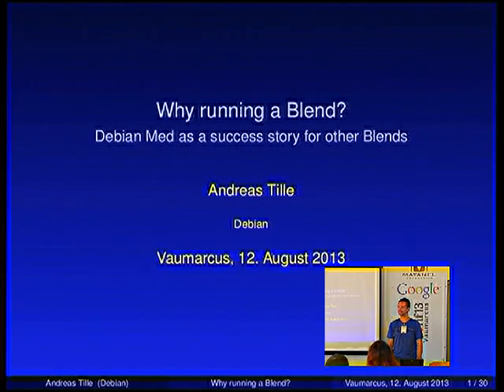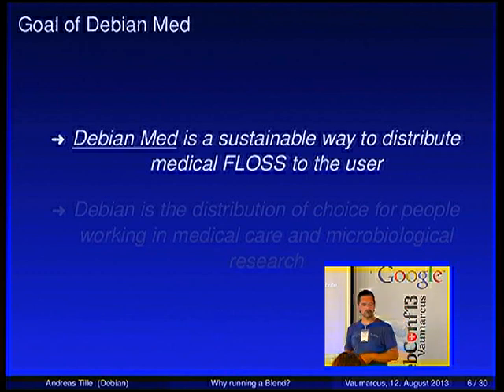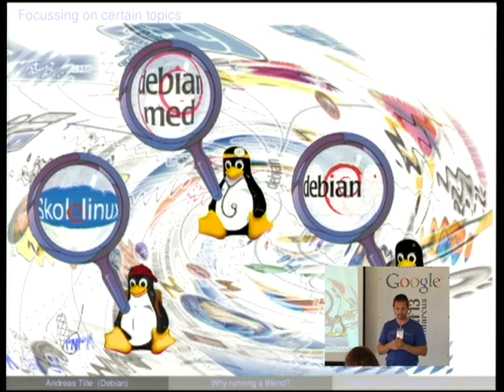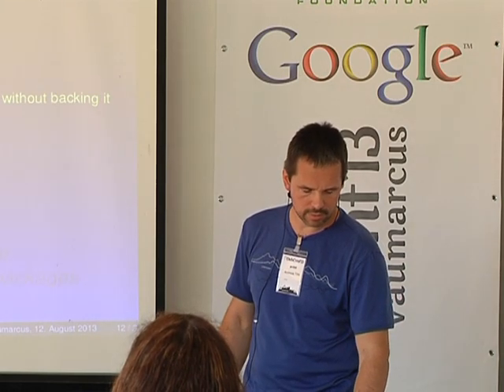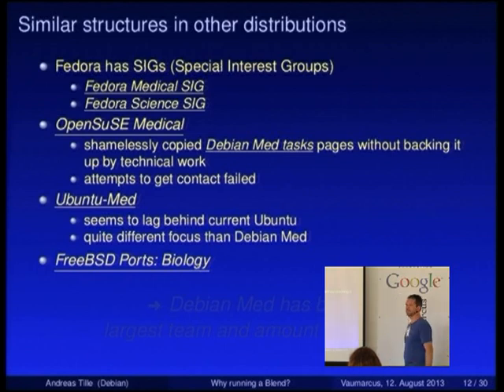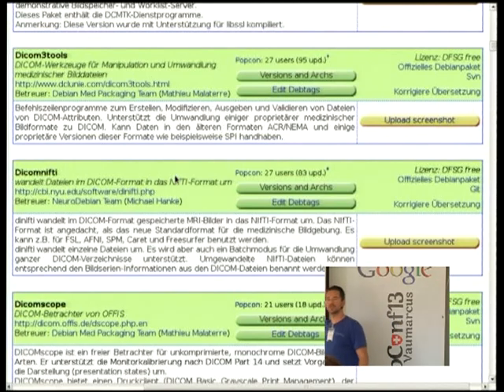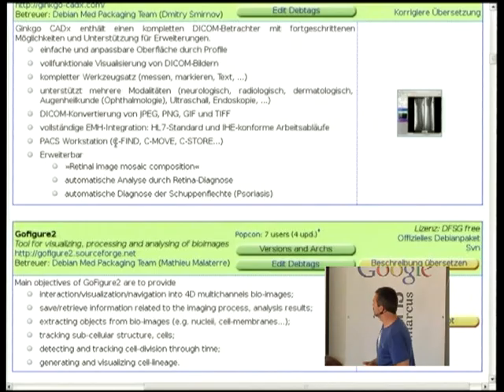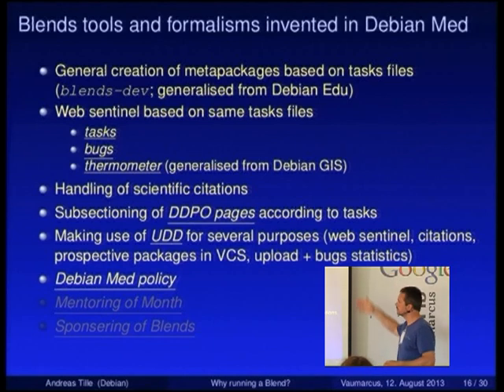Why running a Blend?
At: DebConf13
Room: Second talk room
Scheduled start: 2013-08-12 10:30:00